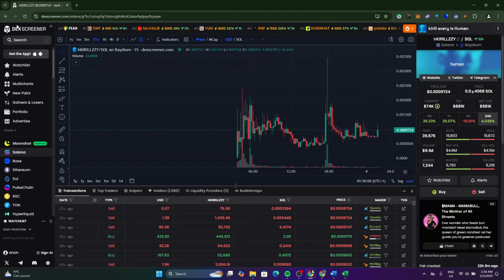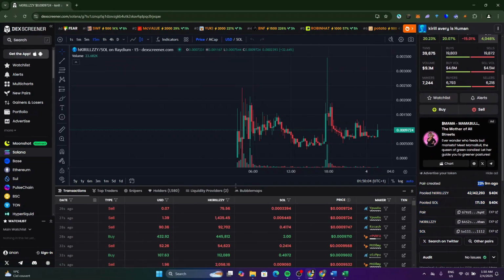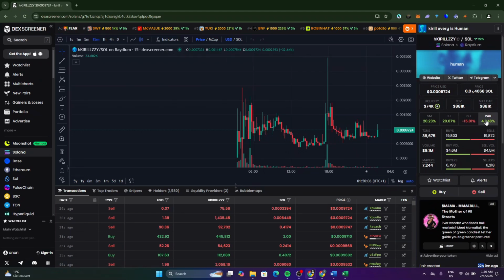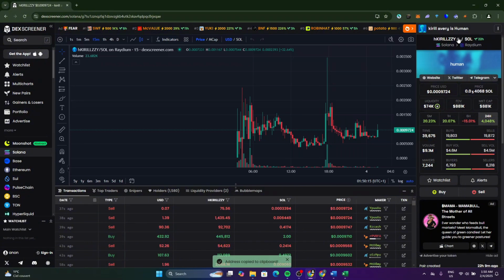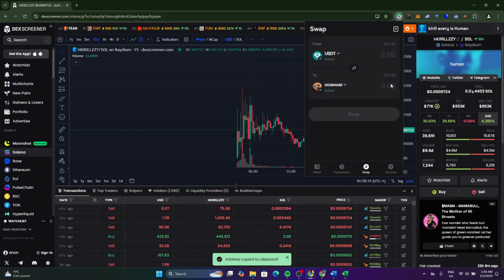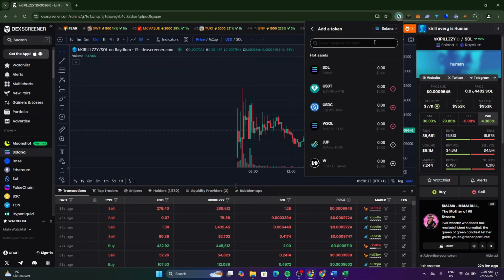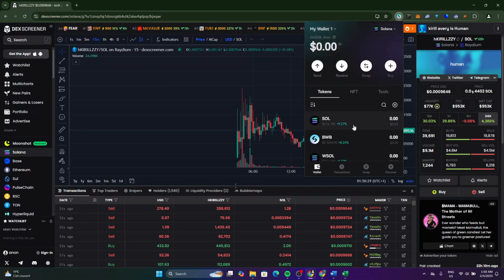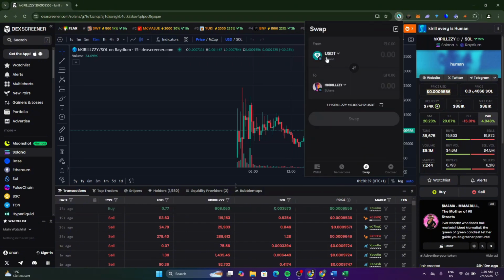How To BUY $hKIRILLZZY - kirill avery is Human TOKEN CRYPTO COIN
Learn How To BUY $hKIRILLZZY - kirill avery is Human TOKEN CRYPTO COIN . This video will cover everything that you need to know and help you solve your problem quickly.
Stay till the end of the video to find out How To BUY $hKIRILLZZY - kirill avery is Human TOKEN CRYPTO COIN.

Did you learn How To BUY $hKIRILLZZY - kirill avery is Human TOKEN CRYPTO COIN ?

Do you want to see another video about How To BUY $hKIRILLZZY - kirill avery is Human TOKEN CRYPTO COIN ?

Did you enjoy How To BUY $hKIRILLZZY - kirill avery is Human TOKEN CRYPTO COIN ?